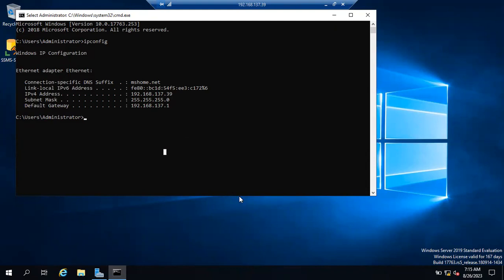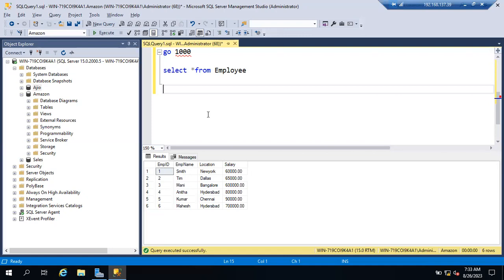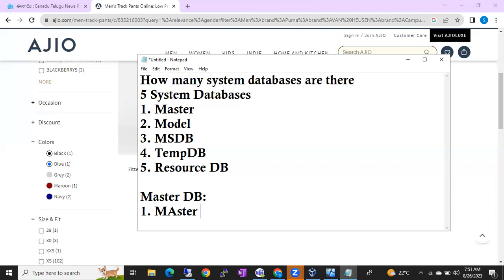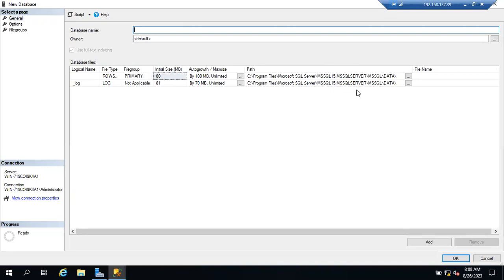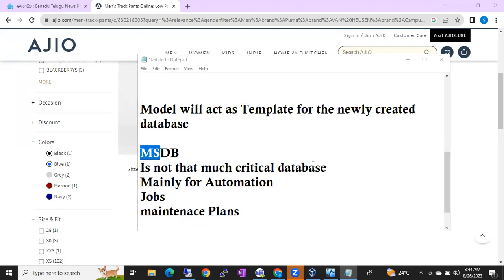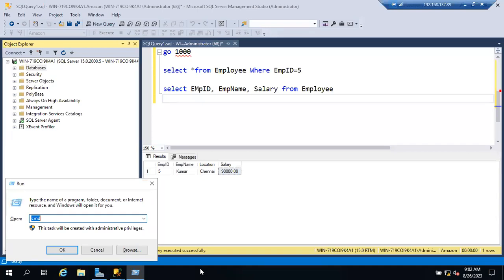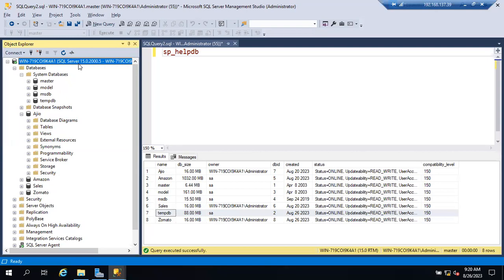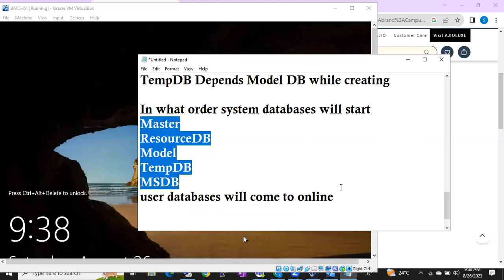Sql DBA Batch 51 Class 10 Detailed Discussion on System Databases || Contact +91 9902590140